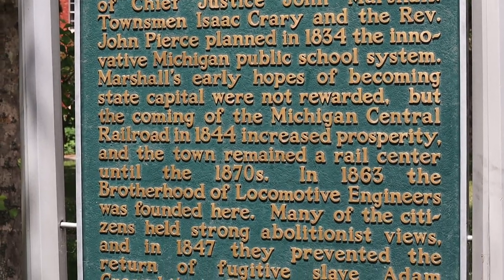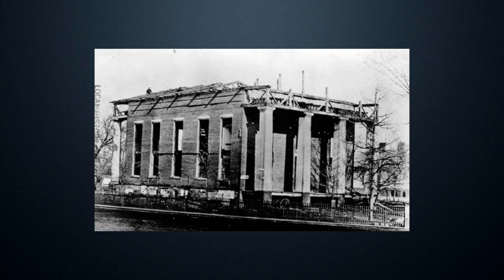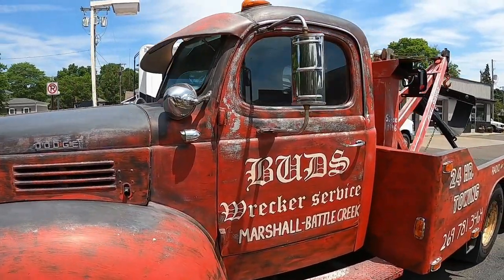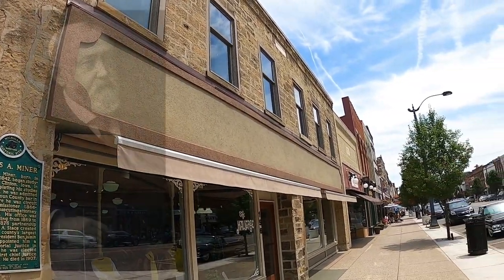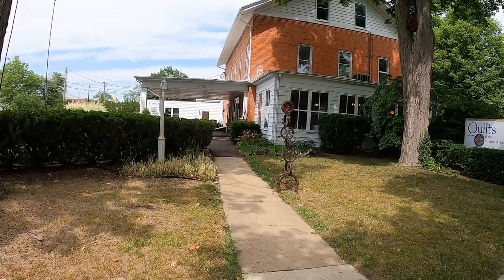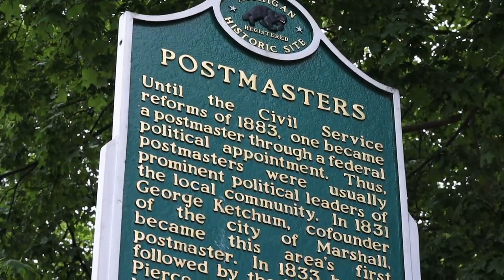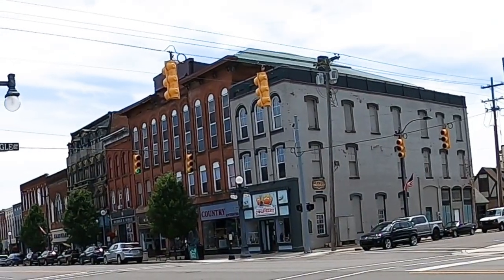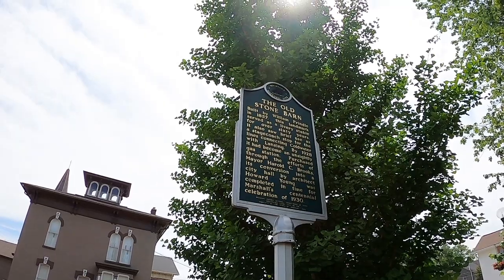Historic Buildings, Monuments & Markers in Downtown Marshall - Marshall, Michigan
Join me as I go in search of historic buildings, monuments and markers in downtown Marshall, Michigan.  The city of Marshall has a rich and fascinating history.  All of the buildings, monuments and markers are within proximity to Michigan Avenue and can be found with a short walk through the district.
Featured in this video are:

The James A. Miner Historic Marker
Michigan Centennial Business Markers
The Charles T. Gorham Historic Marker
The G.A.R. Hall Historic Marker & History Museum Building
The G.A.R. Canon & Stone Marker
The Howard F. Young Historic Marker
The U.S. Post Office & Postmasters Historic Marker
The Thomas J. O'Brien Historic Marker

Licensed Music By:

Kurtis Parks:
     Ready for Anything
     Thoughts Unfolding on Guitar
     Angels We Have Heard on High

Brent Woods:
     Banjo Blues
     Sunshine Memories
     Take Me There
     You Gotta Move

Sounds Like Sander:
     Join the Parade